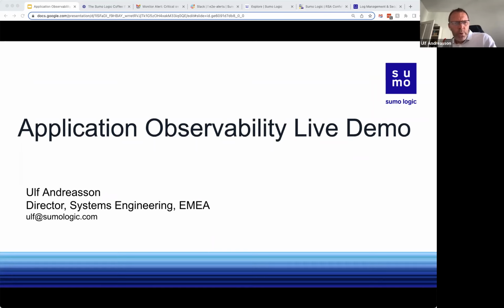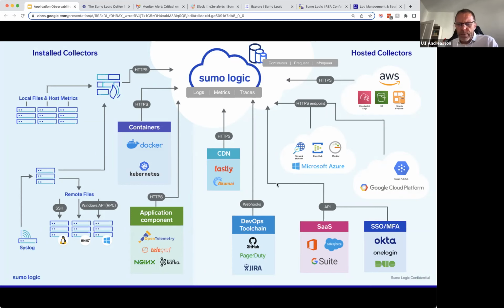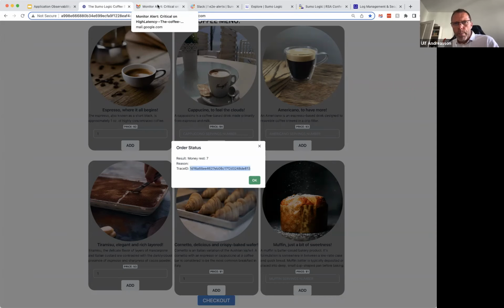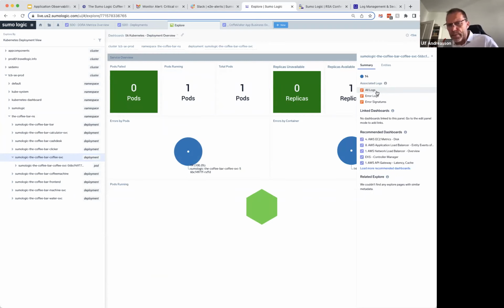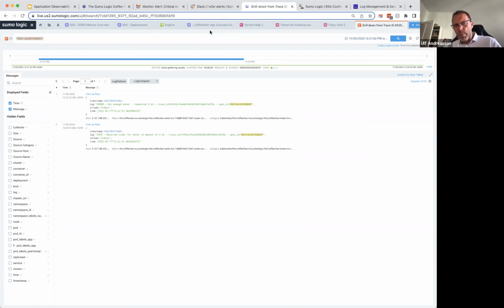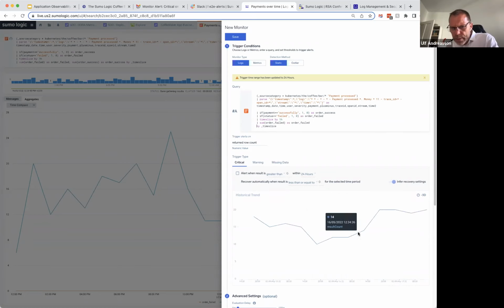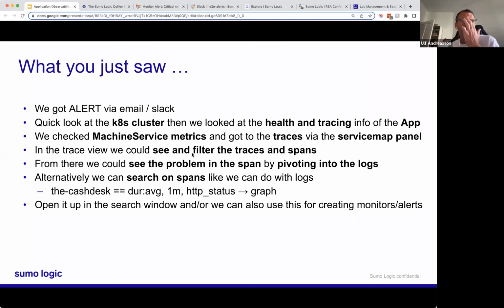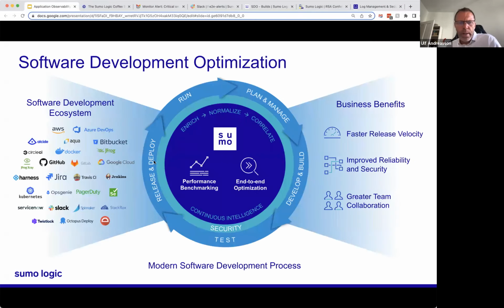May 17 - Application Observability Live Demo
During this brief 30-minute demo and Q&A, Ulf Andreasson from Sumo Logic, will discuss how Sumo Logic’s Application Observability solution:

Would you like your colleagues to join? Simply point them to our Sumo Logic live demo where they can instantly register.